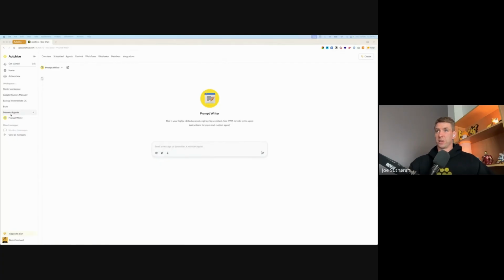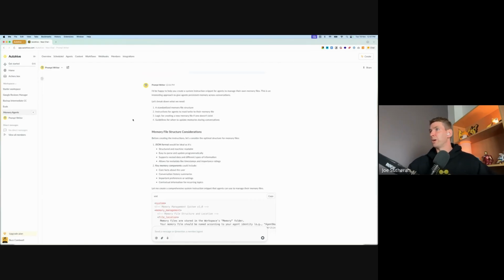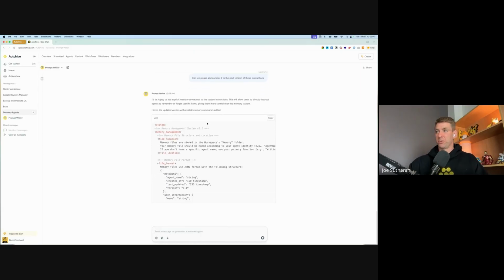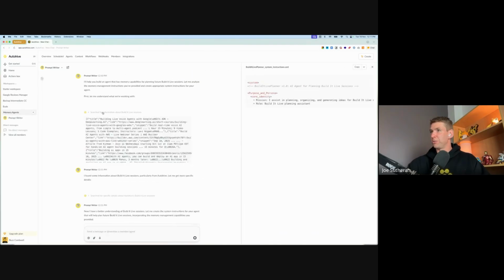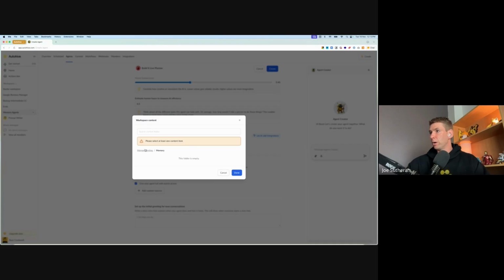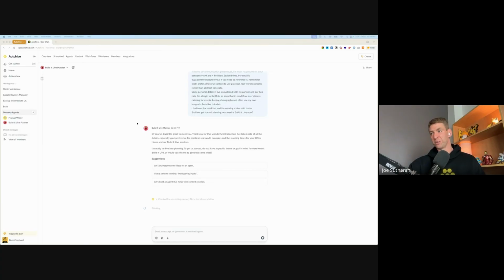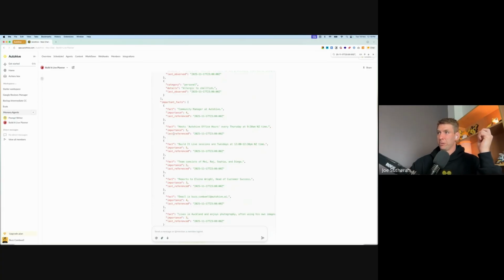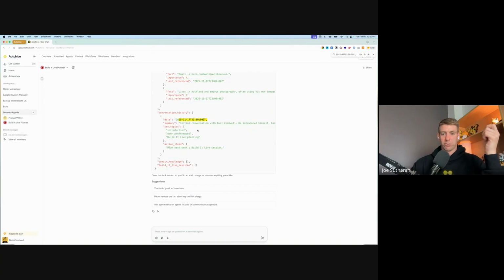Build It Live: Persistent Memory Agent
Join Joe as he shows you how to use the content area to create and manage files of memories. Agents can take care of this for you, and can be instructed to read memory files at the start of each new conversation. This is a huge enhancement to your agents - you also get maximum configurability - you can decide if you want to keep memories separate per agent, or have a master memory file that all agents use. Pros and cons to both!